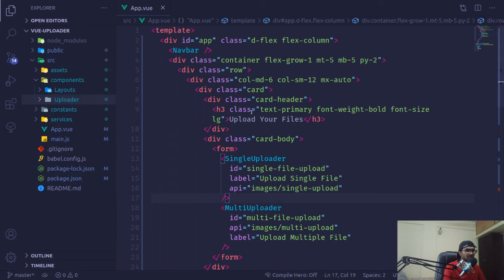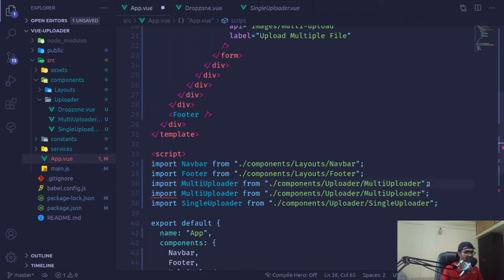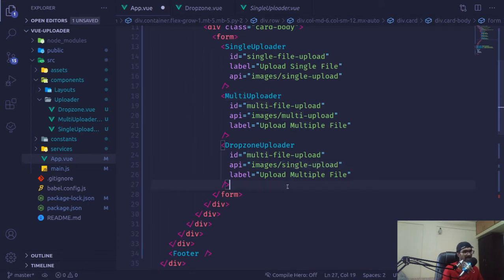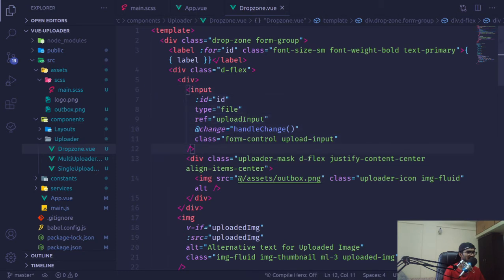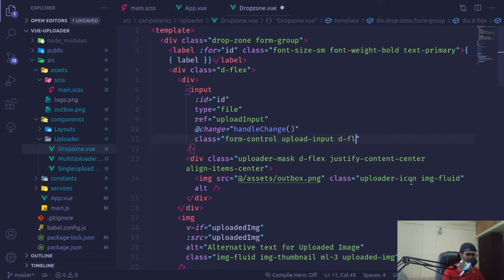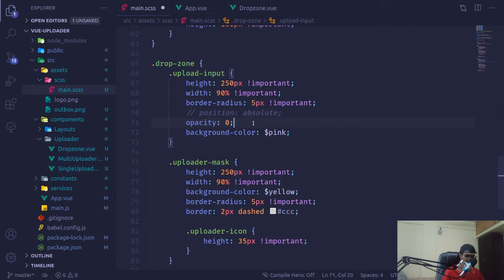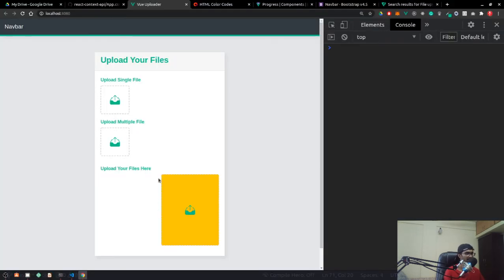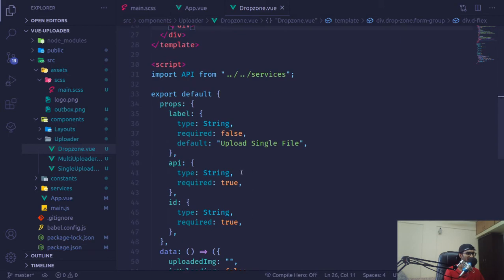Vue Uploader | Part 3 | Dropzone File Uploader Component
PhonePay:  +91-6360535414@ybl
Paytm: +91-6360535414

To new developers, file upload feels like an overwhelming topic. However, for a non-complex app (meaning you won’t handle heavy image/video/file optimization) file upload is nothing more than copying files from one place to another.

Features Offered
Setting up Axios Instance
Bootstrap Theming with SCSS
Upload ProgressBar from Bootstrap Vue Library
Using Constants Based Modular Structure.